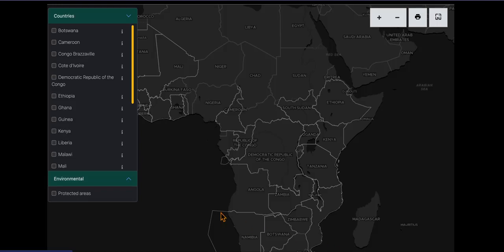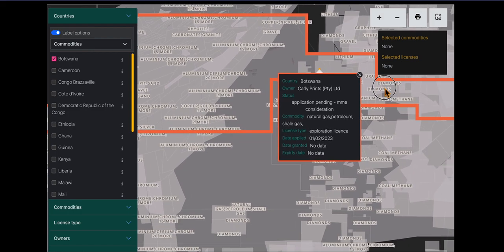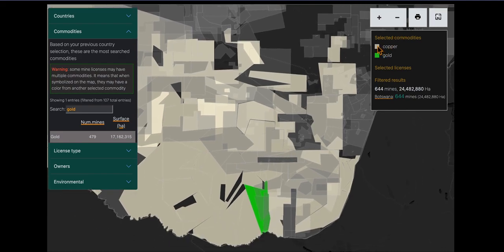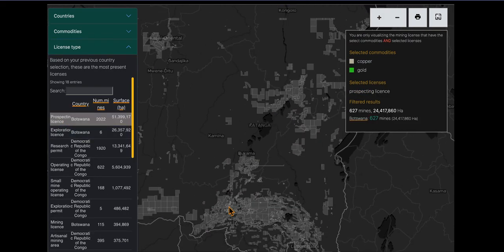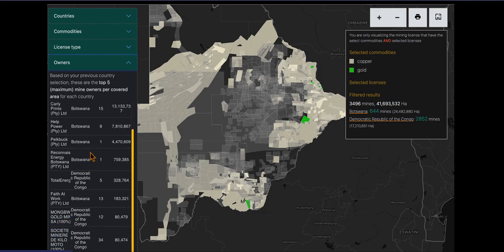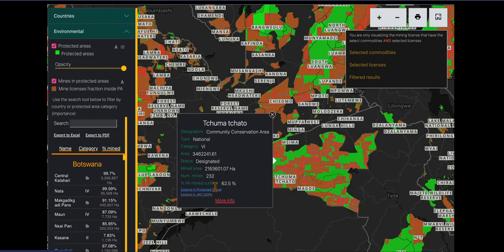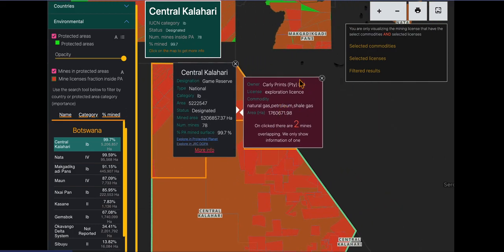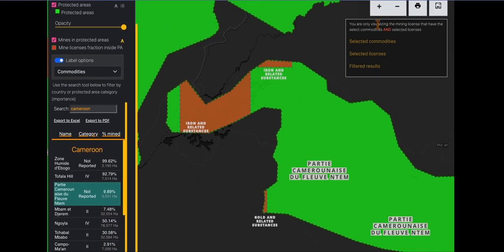Mining tool EIF